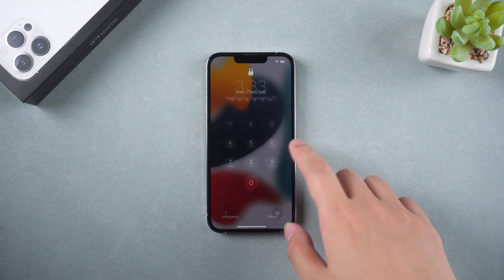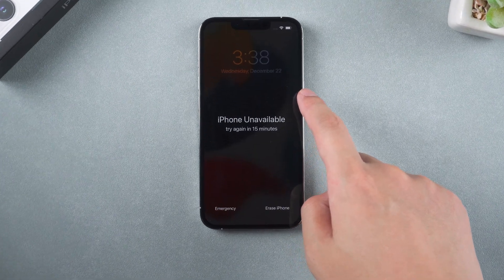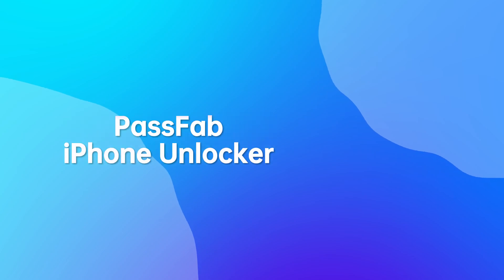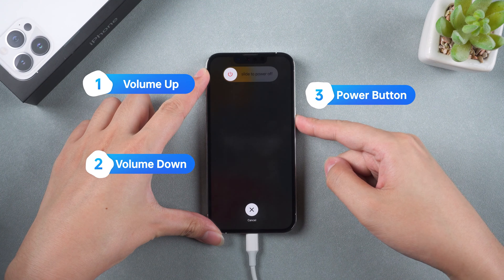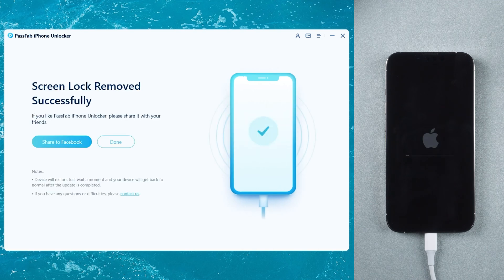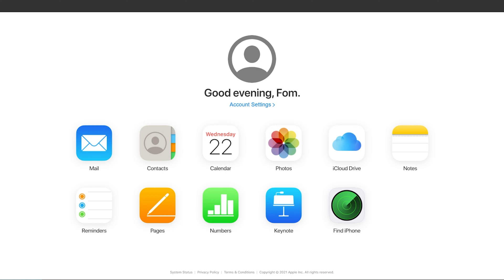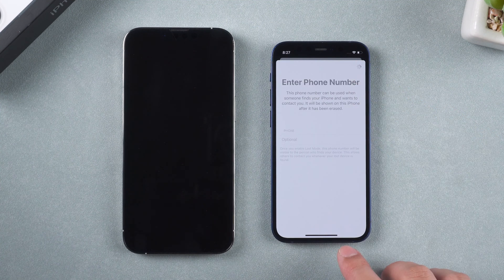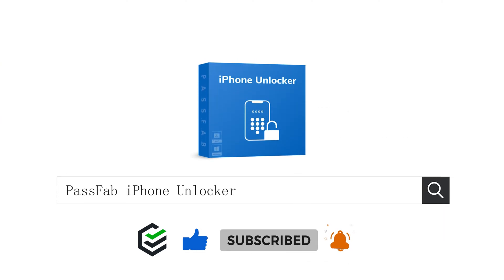[iPhone Unavailable] How to Reset Unavailable iPhone? 3 Ways to Reset It! - 2023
If the iPhone prompts iPhone Unavailable or Security Lockout message. How to reset iPhone when it says iPhone unavailable? How to reset Unavailable iPhone? Follow this video and try PassFab iPhone Unlocker

⏰Timestamps:
00:00 Intro
00:17 Erase iPhone with Apple ID
01:05 Reset iPhone with PassFab iPhone Unlocker
02:13 Restore iPhone with iCloud

📃Related Article:
How to Factory Reset iPhone without Password (iPhone 11/12/13 Included)

📖Related Guide:
How to Use PassFab iPhone Unlocker

3 Ways to Unlock Unavailable iPhone! | iOS 15.2

⚠IMPORTANT NOTICE:
2. PassFab iPhone Unlocker will erase all content and settings from the device just like iTunes.
3. You can restore your device from a backup after the unlocking if you have backups stored in iCloud or your computer.
4. PassFab iPhone Unlocker is unable to obtain access to credentials, compromise personal data or cause serious harm to others. Do not try to violate YouTube community guidelines.

Social Media